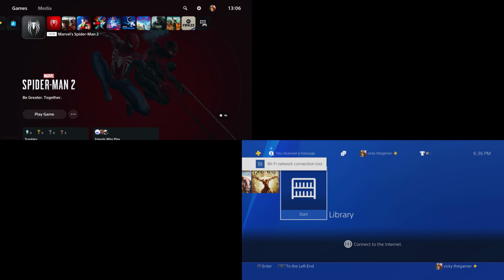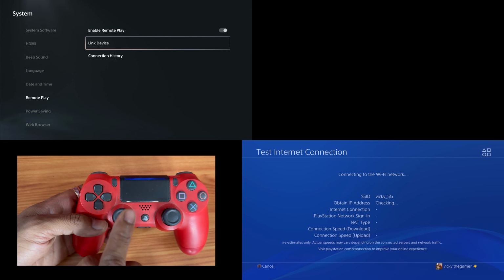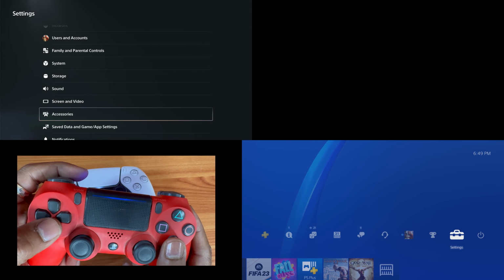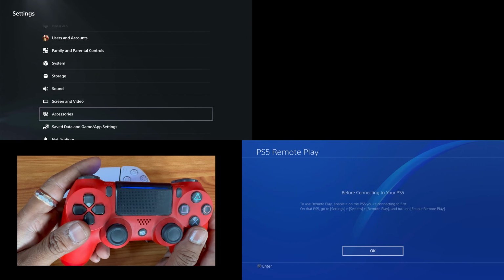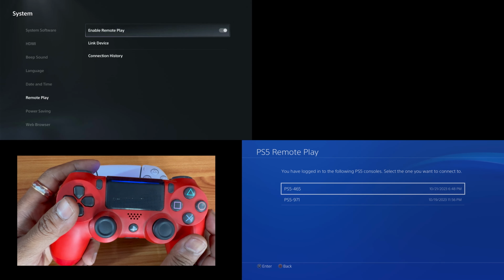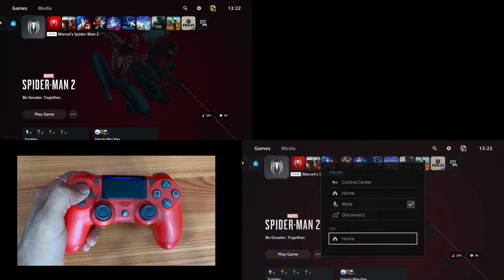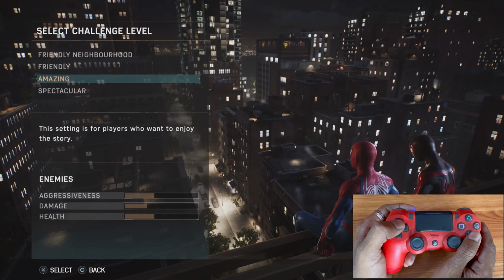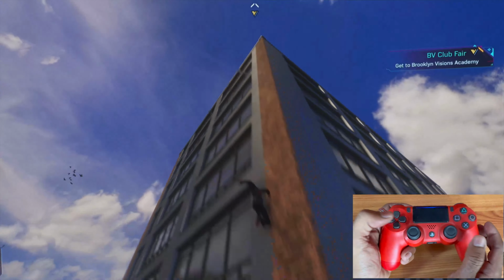How to play Marvel Spiderman 2 in PS4 using Remote Play PS5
Hello guys, in this video, i am explaining How to play Marvel Spiderman 2 in PS4 using Remote Play PS5